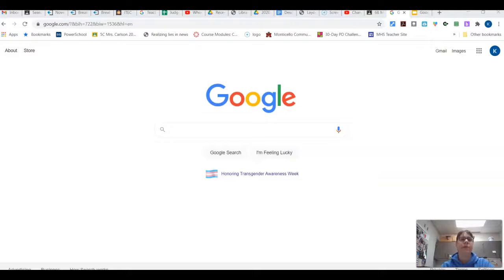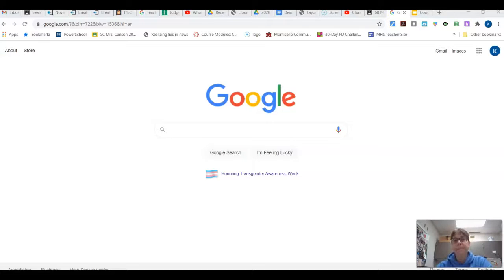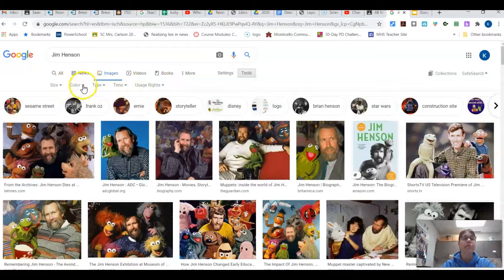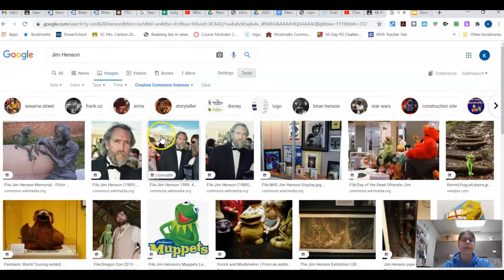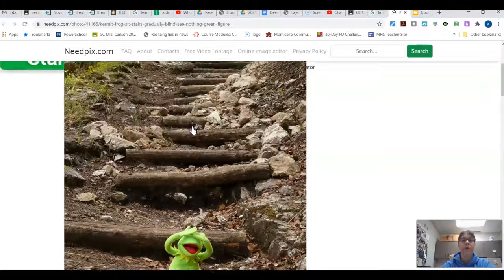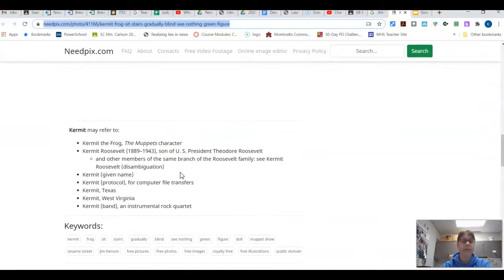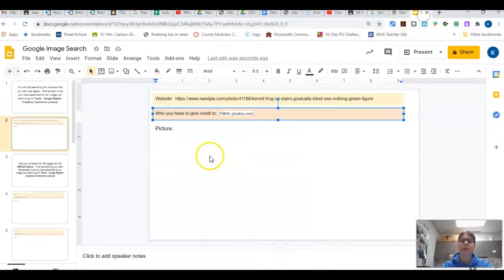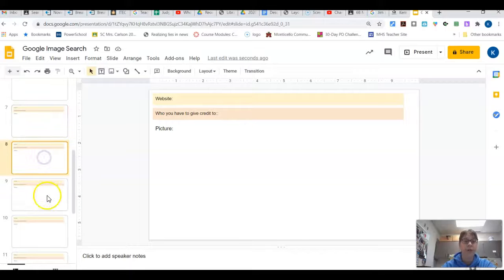Searching for CC images in Google